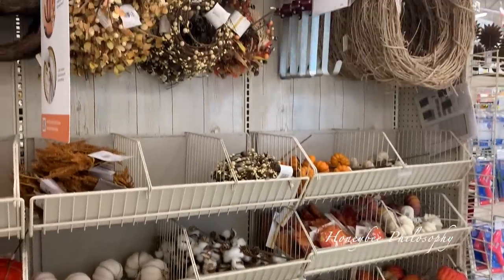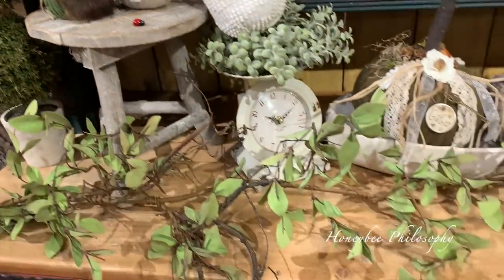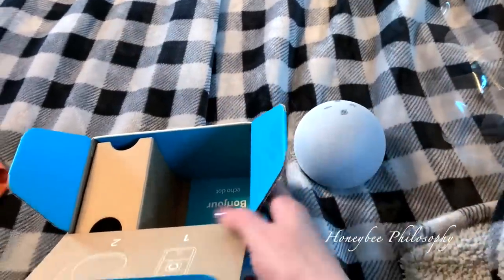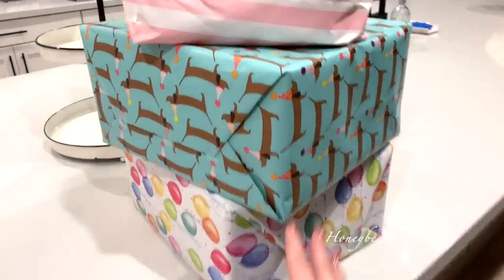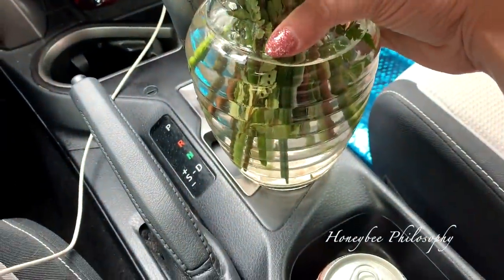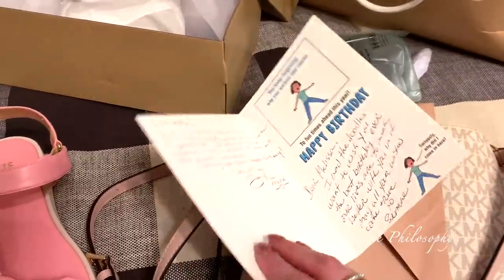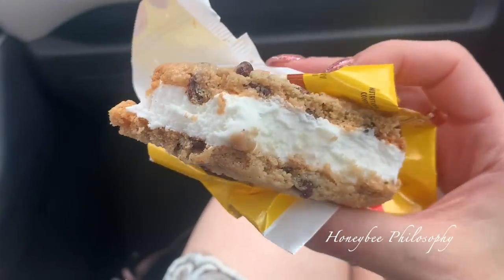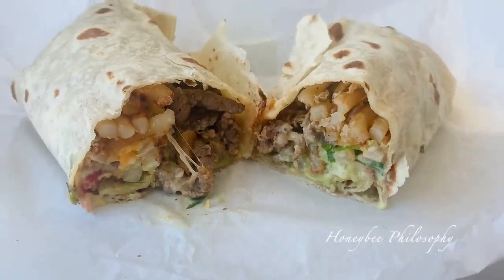VLOG | Birthday Festivities, Organizing the House, Weekend in La Jolla!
VLOG July 25-Aug 1, 2021

✩ Red Dress Boutique (they don’t have my exact dress, but similar in stock)

WHERE TO FIND MY FAVORITES

WHERE DOES A HONEYBEE WANDER?

**$20 off your first order through my link!

+ MUSIC +
Outro | Little Heart by Jessica Williams